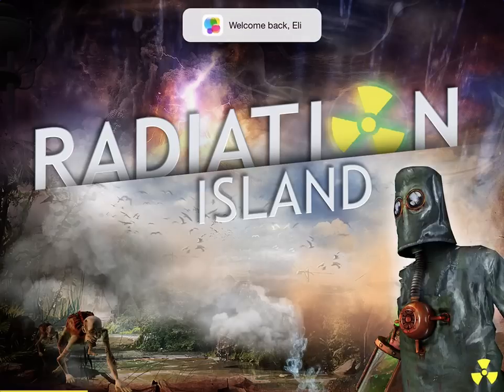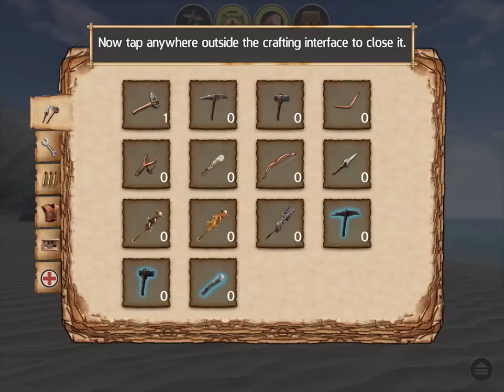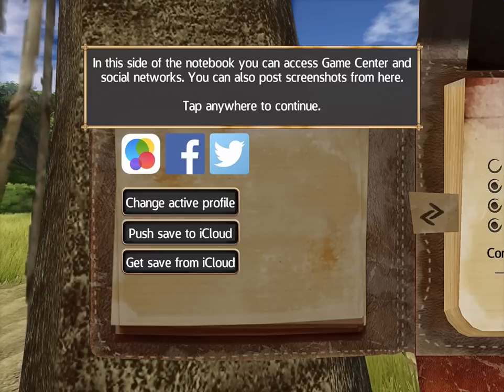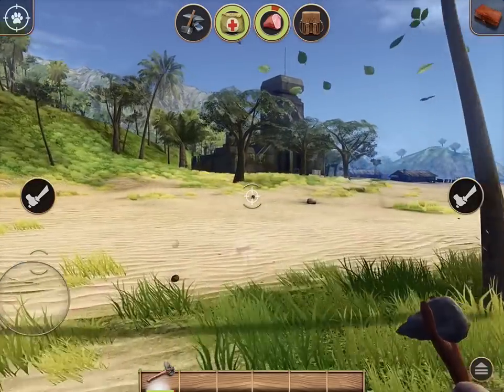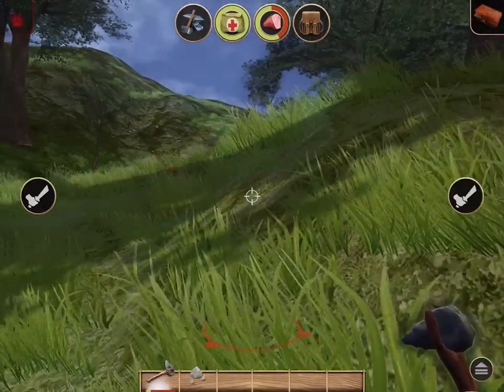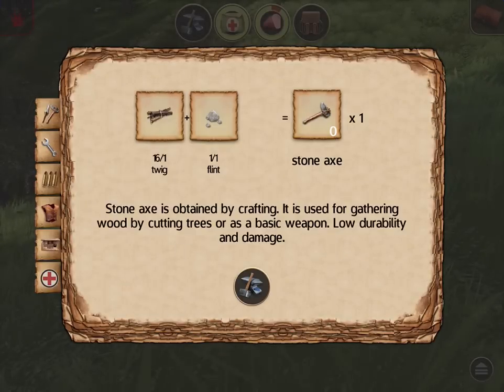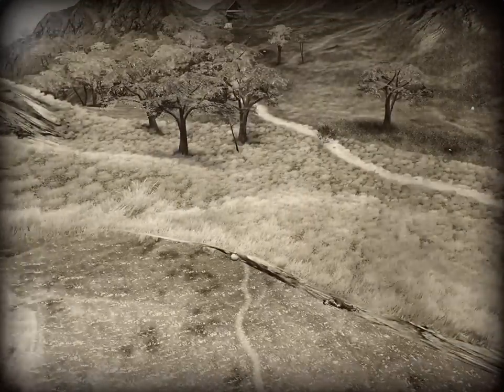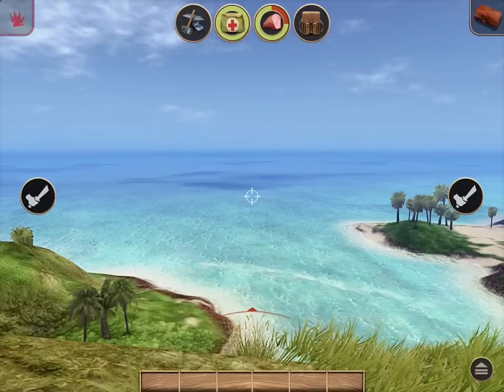TA Plays: Radiation Island for iPhone and iPad - Gameplay Video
For more information on this game, and tons of other great iOS games

Radiation Island is a survival adventure game where you craft your own destiny in a huge open world environment. As part of the Philadelphia Experiment you have become stranded in a parallel, alternate reality. Discover this new and mysterious world, with all its surprises. Use everything you find to survive it and solve its puzzle to get back to the real world.

Follow your own path in an environment of breathtaking beauty and gigantic scope. Explore huge forests inhabited by dangerous wolves, bears and mountain lions. Investigate abandoned villages and old military compounds where zombies guard vital tools, weapons and clues to the secrets of this world. You can even swim and dive, if you can avoid the hungry crocodiles.

Hunt wild animals, fish or gather fruits to overcome hunger. Mine for resources and craft weapons, tools and basic vehicles. Find hidden treasures, equipment and fire arms to prevail in a world full of perils: radiation, anomalies, harsh weather and enraged zombies.

Experience the full day-night cycle and face the dangers of darkness and cold.

Survive and beat the game to unlock multiplayer mode: fight other real players online in a closed arena for valuable resources.

AMAZING QUALITY, AND IT’S ONLY ON iOS!

Optimized for the iPhone 6 and 6 Plus and the new A8 processors with greater environmental detail, spectacular visual effects and unparalleled performance!

Takes advantage of Metal on A7 and A8 devices to provide cutting edge graphics.

GAME CENTER, AirPlay and iCloud

iCloud support is integrated so players can save and share progress across devices. AirPlay lets you play the game on larger displays via Apple TV. Climb the Game Center leaderboards, challenge friends and unlock dozens of achievements.

Supports iOS MFi Game Controllers.

Important: iPhone 4 and older devices are not supported.